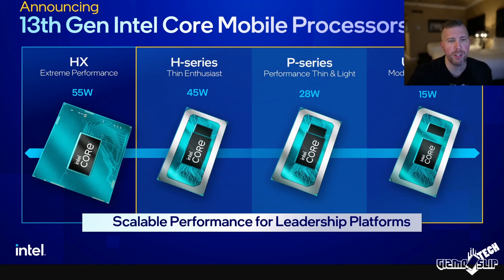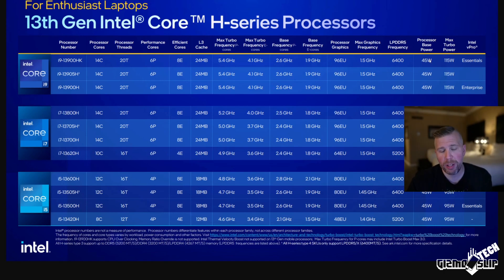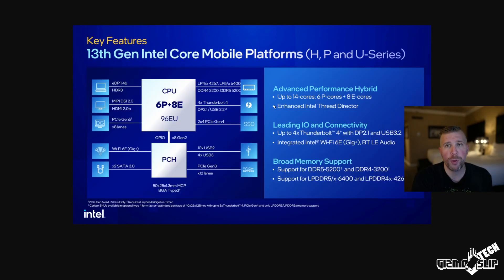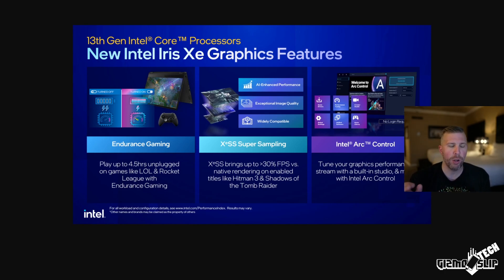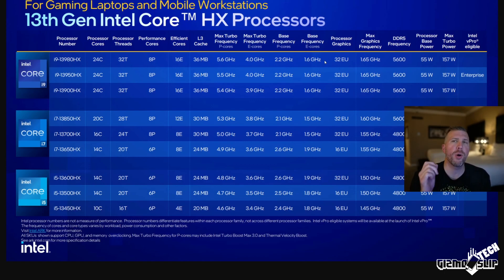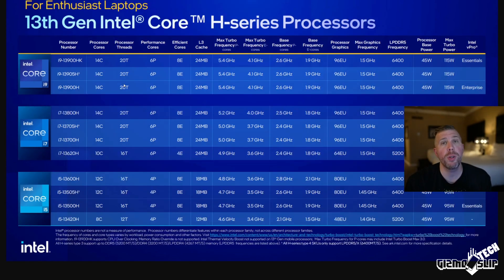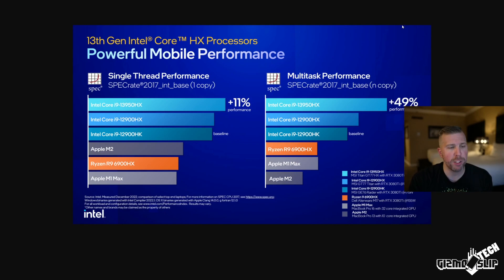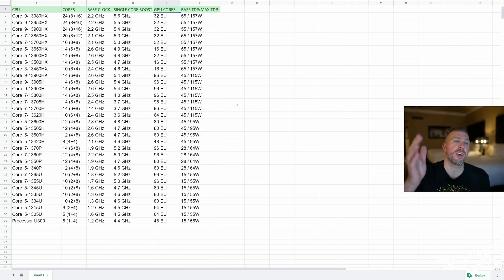i9-13980HX Laptops with 24 Cores/32 Threads! TDP, Clock Speed, Benchmarks* - Intel 13th Gen Overview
Intel 13th gen laptops are here, and I'm very curious and really want to get my hands on these latest laptops with top of the line processors. They are very impressive on paper, and I think they will perform really well for both creators and gamers alike. The showdown between AMD and Intel is very real this year, and I can't wait to see if AMD or Intel come out ahead in productivity and gaming performance. **According to Intel's hand picked benchmarks, they got this in the bag--but we'll have to see.